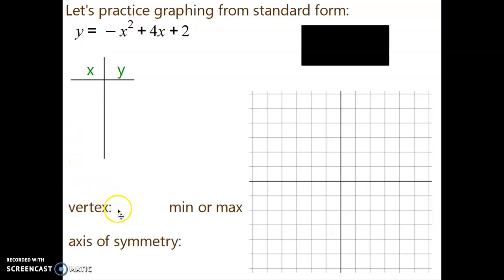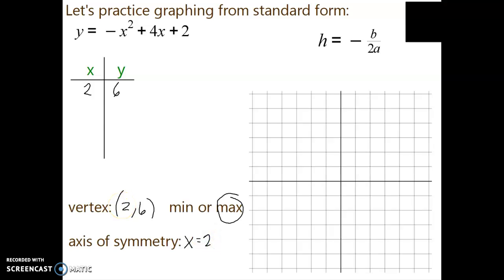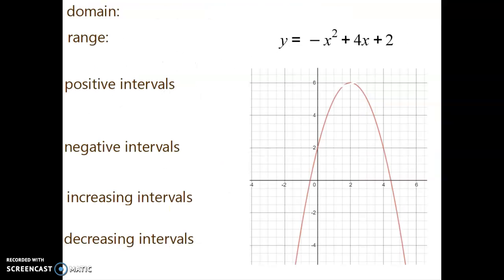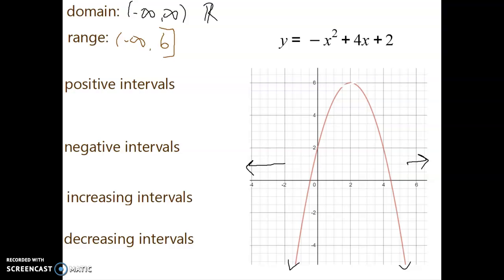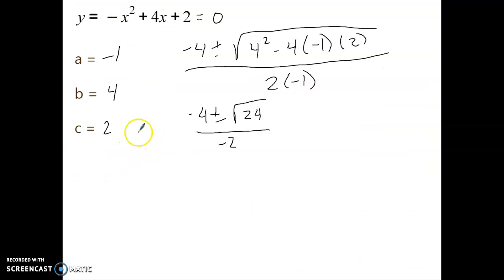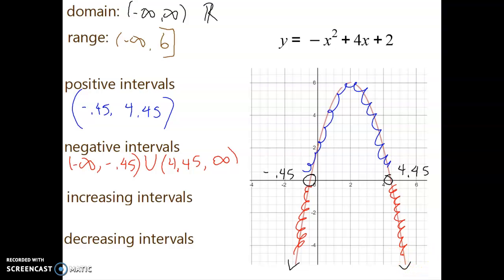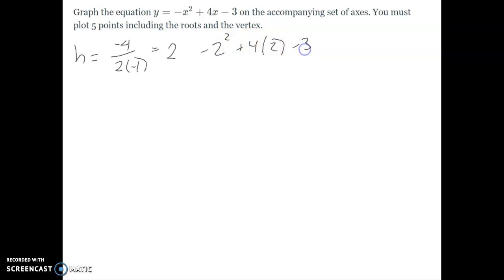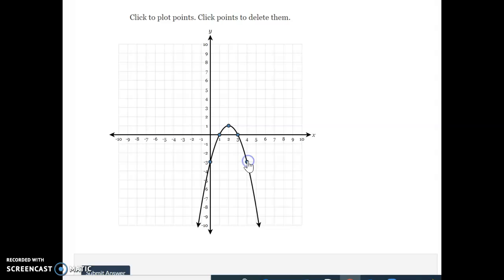U3L2 Graphing Quadratics